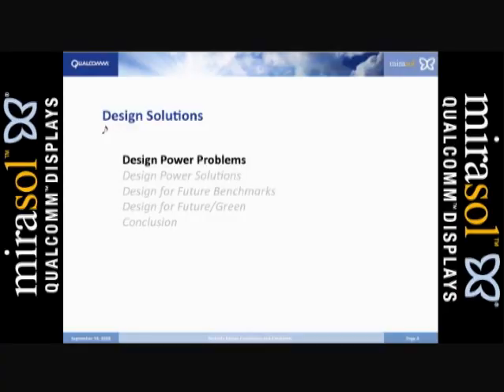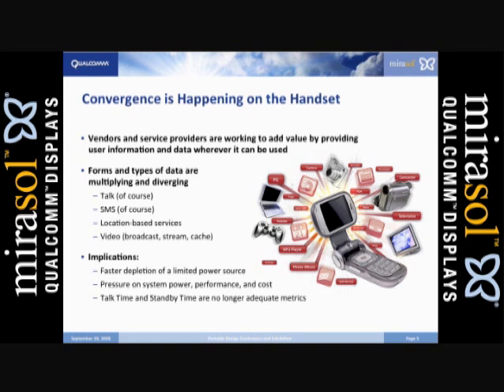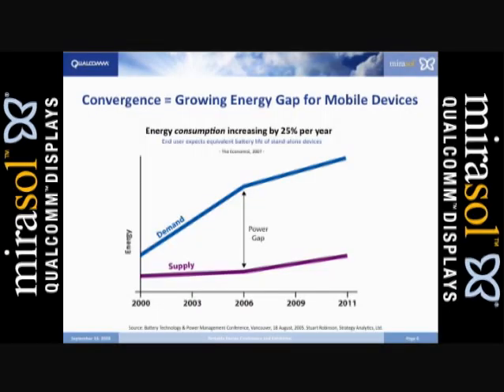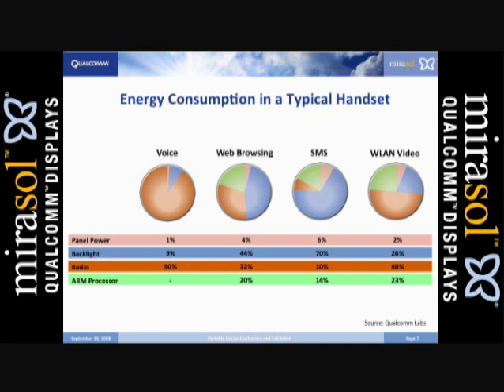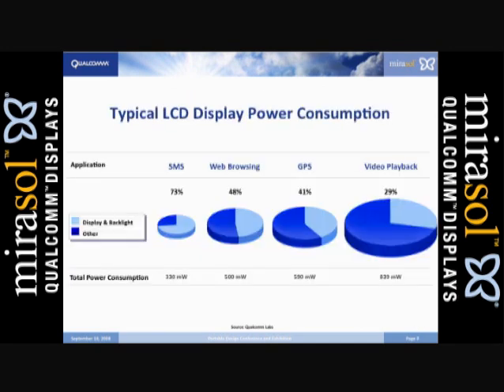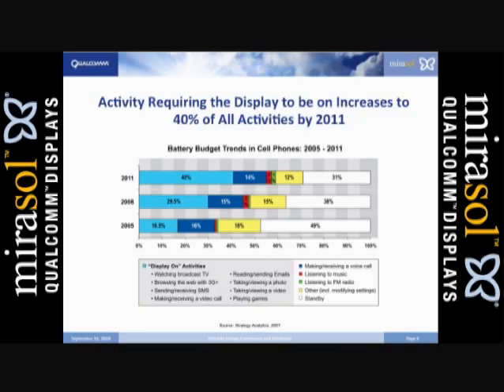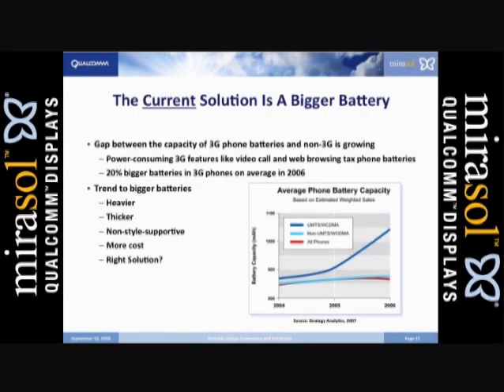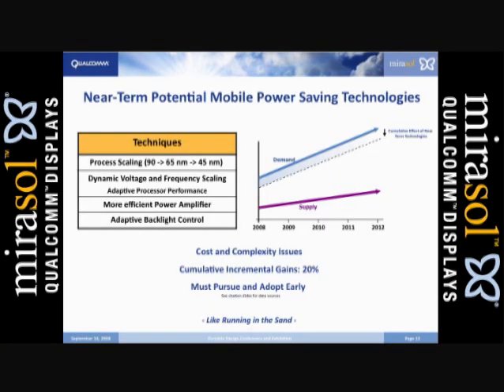Leading the Charge on Power - Part 1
Jim Cathey, VP of Business Development @ Qualcomm MEMS Technologies, Inc. discusses the technology needs of future mobile devices as it relates to power consumption.